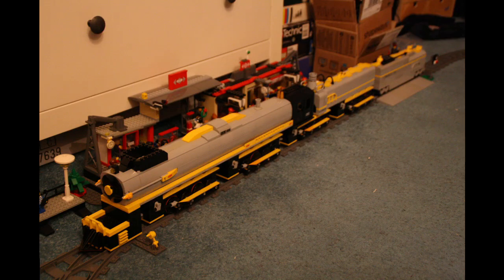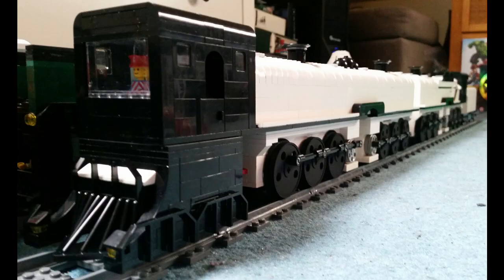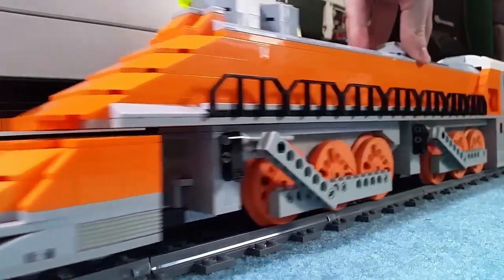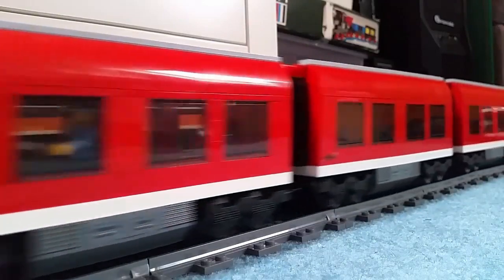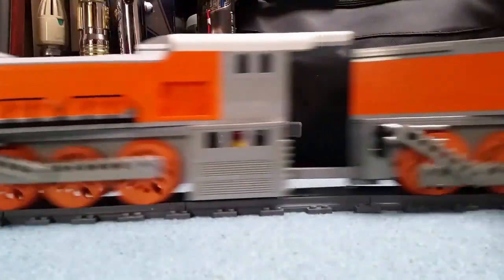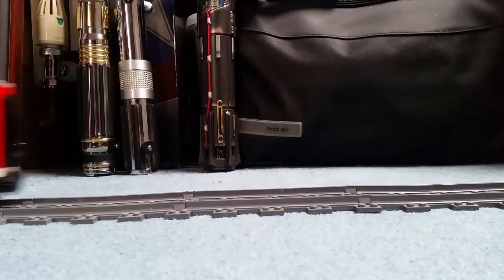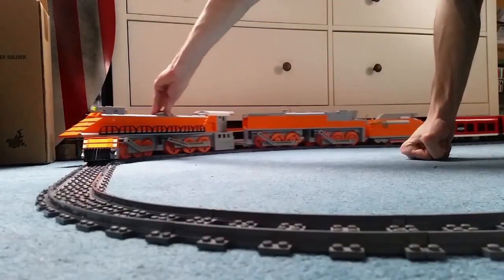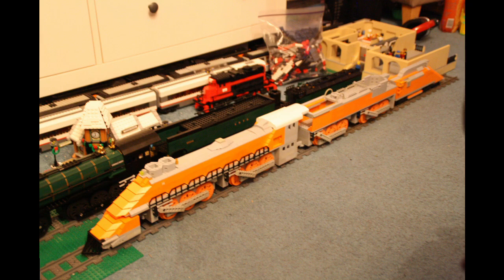TLR Giant Profile | Orange Bullet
This is the TLR Giants Profile series where each of my railway giants is told its railway history. This is the Orange Bullet, my 7th giant to be built.
Latest version – 8.0
Still alive – No
Build position – 7th giant built
First video upload – 25th February 2016
Latest video upload – 30th June 2018
Real life inspiration models – None